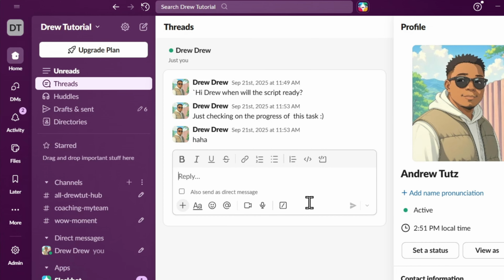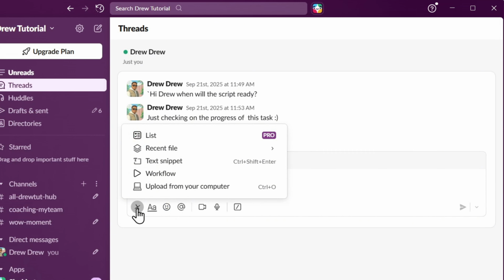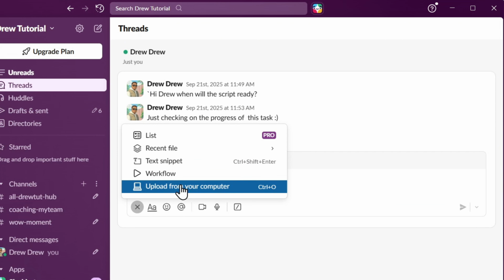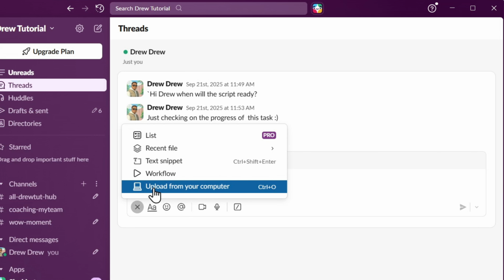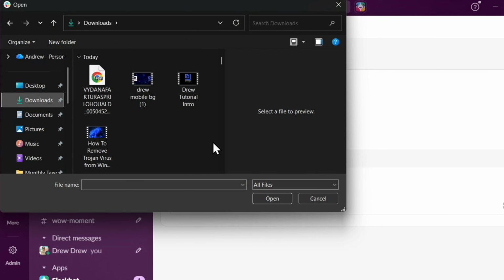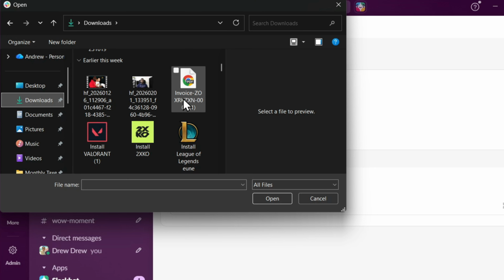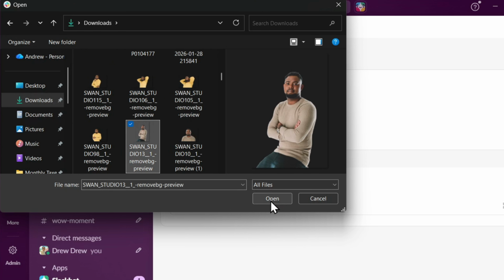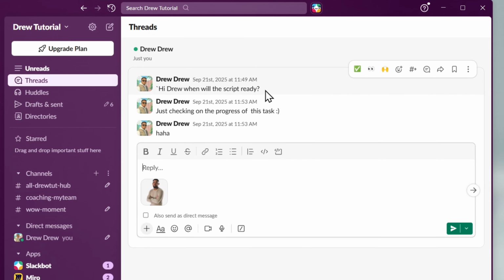How to Share Files in Slack Chats Easily | DrewTech Hub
Wondering how to send files in Slack chat?
In this video, I’ll walk you through how to share files in Slack conversations quickly and easily, whether you’re using the desktop app, web version, or mobile.

In this tutorial, you’ll learn:
✅ How to send files in Slack direct messages
✅ How to upload documents, images, and videos in Slack
✅ How to drag and drop files into Slack chat
✅ File size limits and supported file types in Slack
✅ Tips for sharing files efficiently with your team

This guide is perfect for:
💼 Teams collaborating in Slack
👥 Remote workers and professionals
🖥️ Slack desktop & web users
📱 Slack mobile app users

Sharing files in Slack helps teams collaborate faster without switching apps.